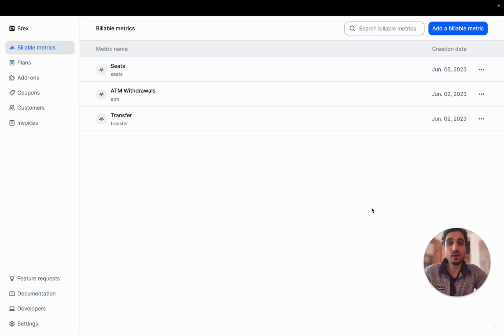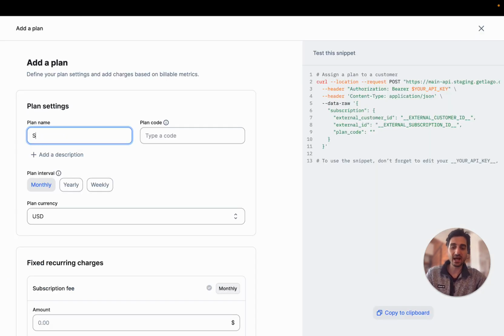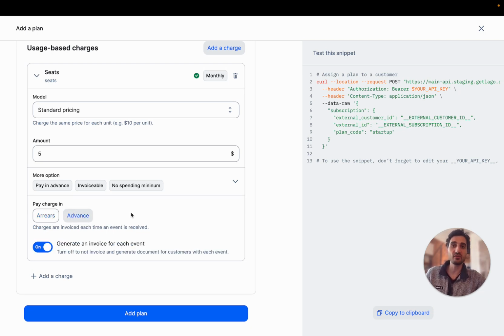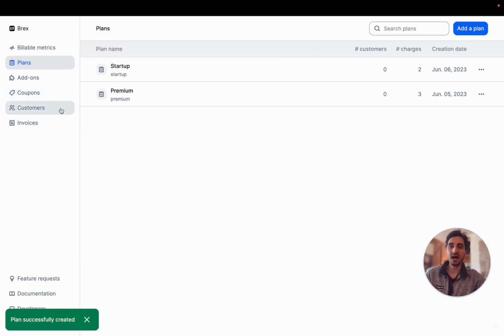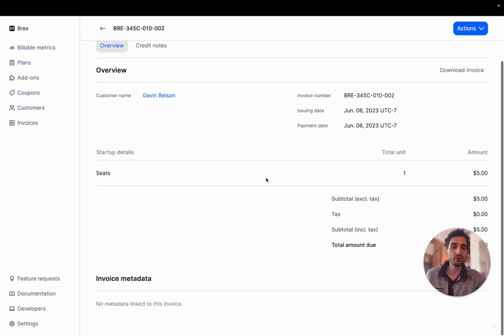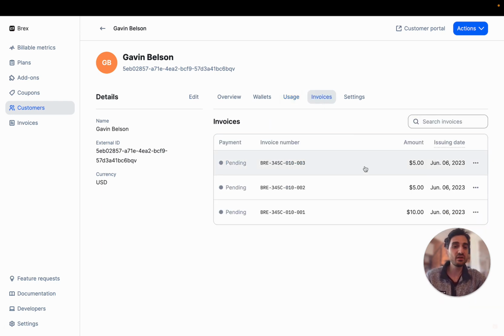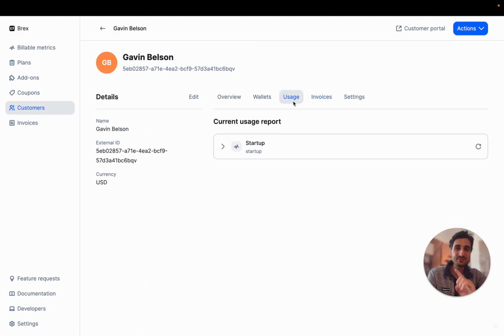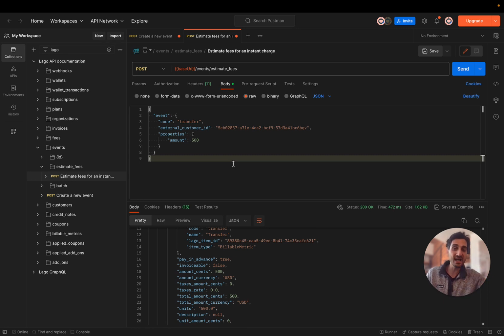Instant Charge - Charge Usage in Advance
Lago enables instant charging for usage-based components, giving you the flexibility to choose whether to invoice or not. Two use cases include:

1- Per-seats pricing: Charge seats instantly and invoice them.
2- Fintech: Instantly charge transaction fees without invoicing.

0:00 - Use cases
1:00 - In-advance charges, whether invoiceable or not
2:57 - Per-Seat: add new seats and invoice them
3:44 - Fintech: instant charge without invoice (bank statement)
4:50 - Estimate the next fee